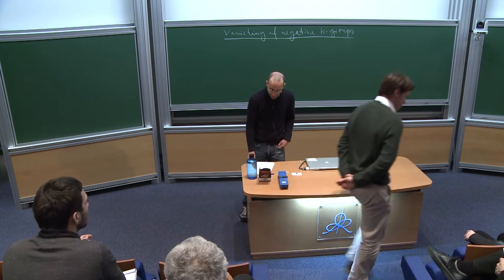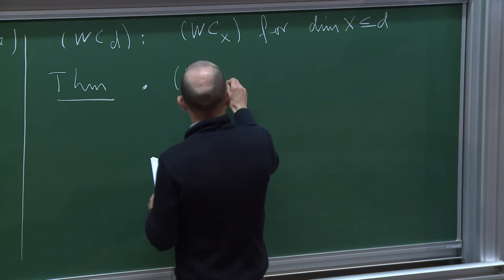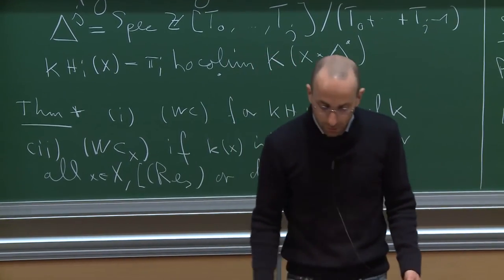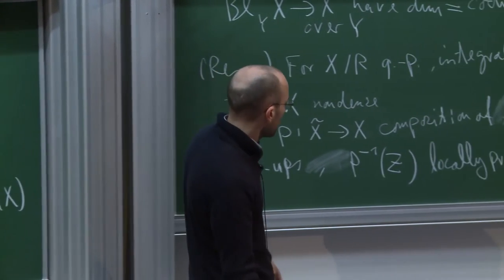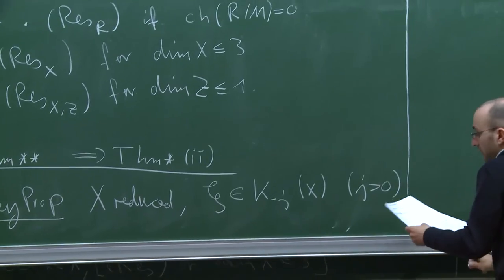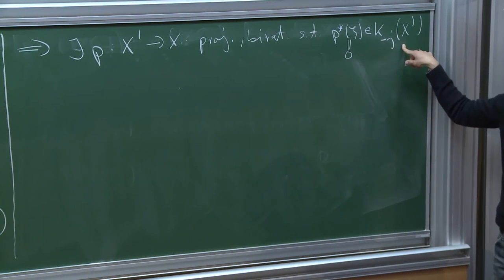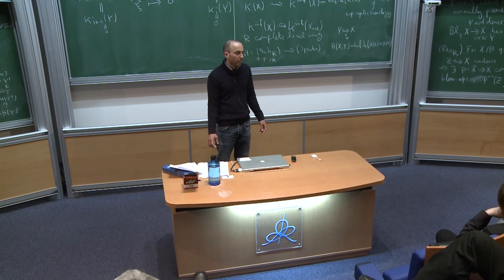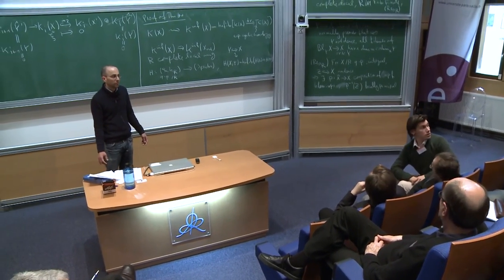Moritz Kerz - On the vanishing of negative K-theory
Weibel's conjecture predicts that negative algebraic K-theory vanishes in degrees less than minus the dimension of the ring. The conjecture is known in characteristic zero. In the talk
I will explain an approach which reduces the general conjecture to a very weak form of resolution of singularities.